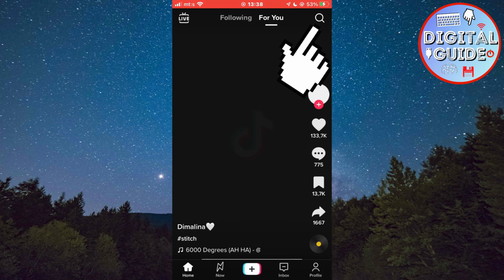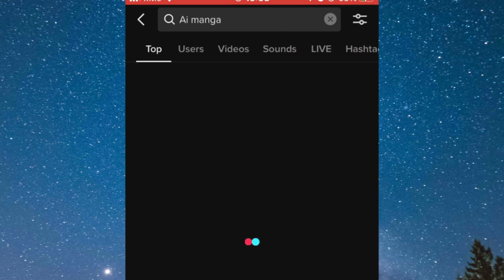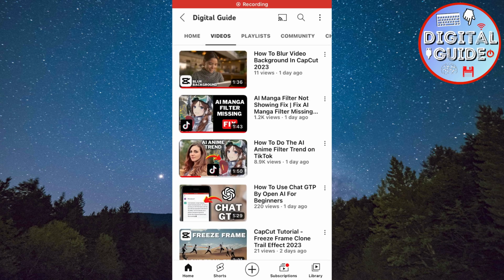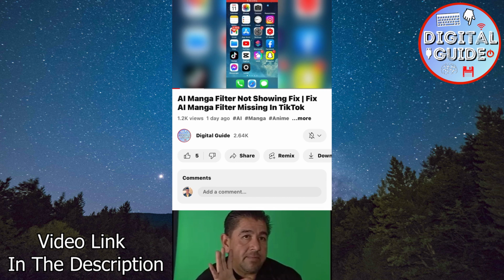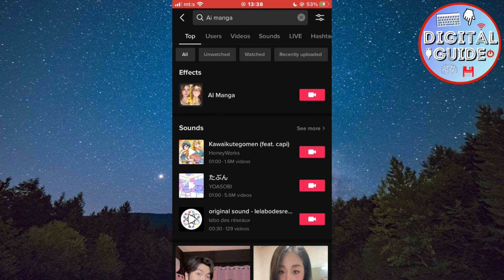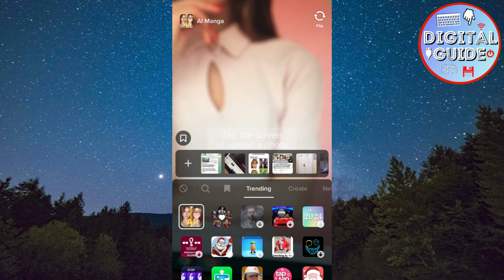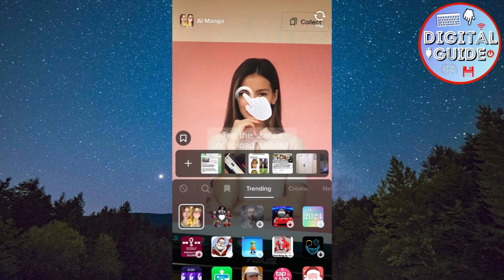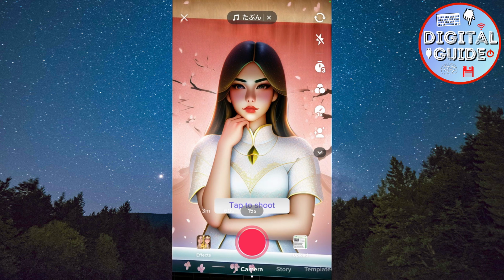How To Get AI Anime Filter Trend On TikTok WITHOUT CAPCUT I AI Anime Effect TikTok & Instagram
Let's learn how to get the AI Anime Filter On TikTok Without Using CapCut. The process is very simple and it will take you a couple of seconds.